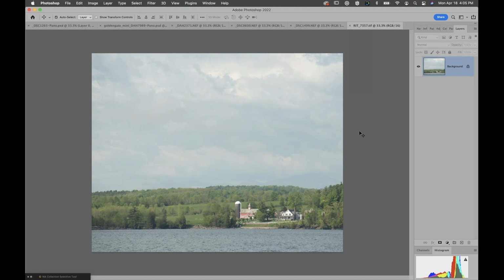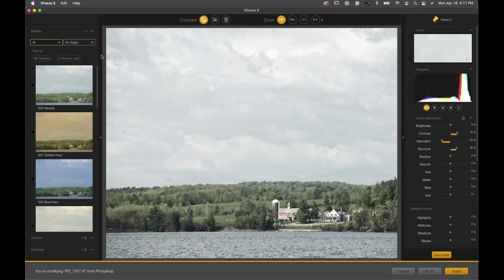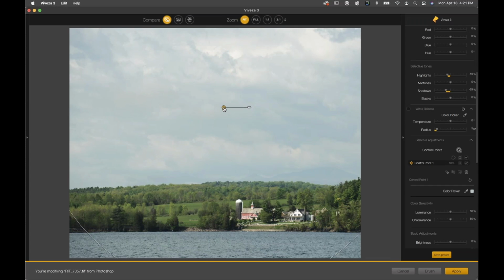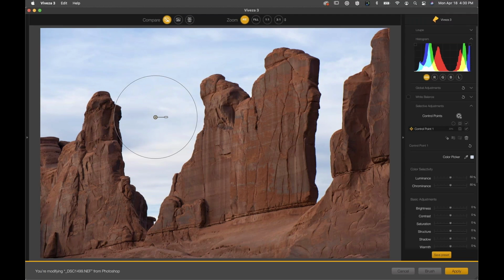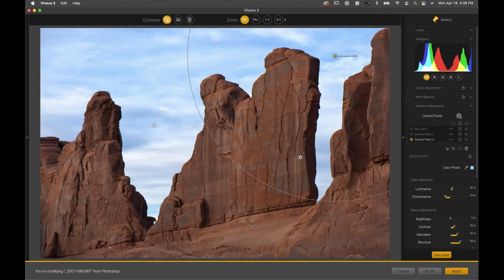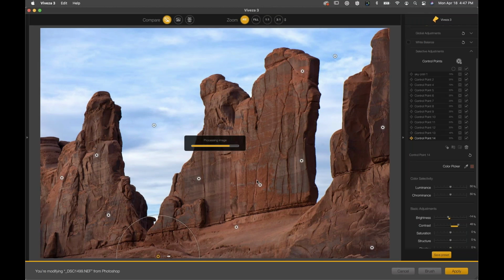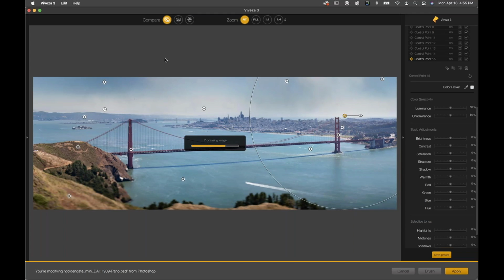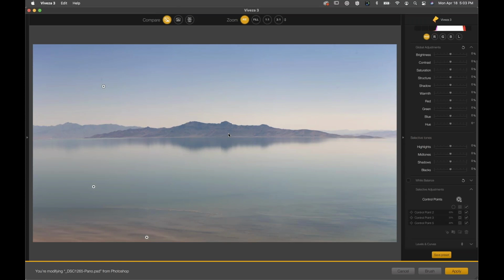Bring out Light & Details in Your Landscape Photography with Nik Viveza 3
When you are out in the field, sometimes the light is not optimal, and you are left with a photo that might be either too dark or too bright with lost details. Viveza from the Nik Collection can fix most situations and pull out the details, adjust the color and tones in your images. Discover how you can easily rework your photos, both globally and locally. There are options that give you control over the entire image or specific colors and tones.

Learn how Control Points can modify specific areas in your image without complicated layers and masks. Take control of your Landscape images and control light, color, and details to get amazing results!